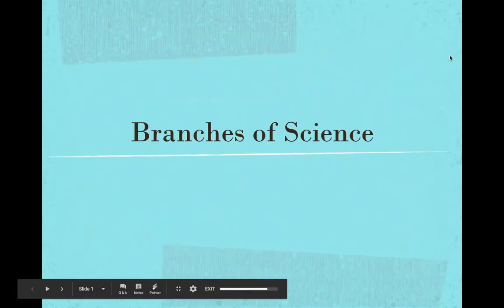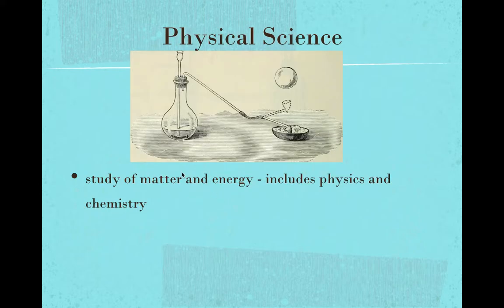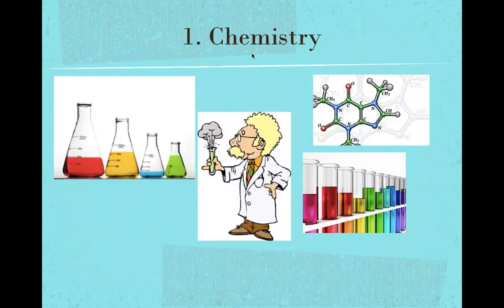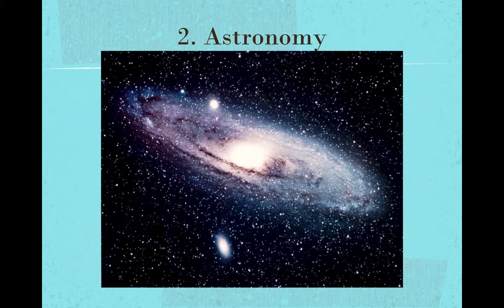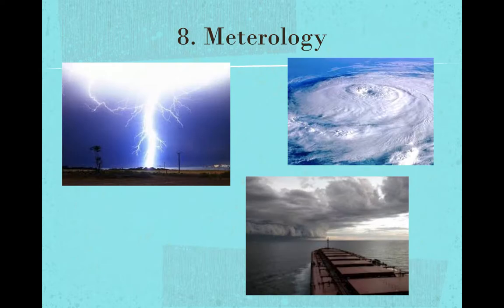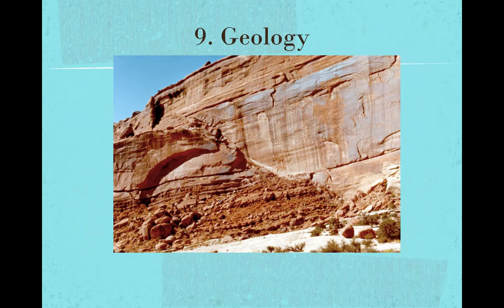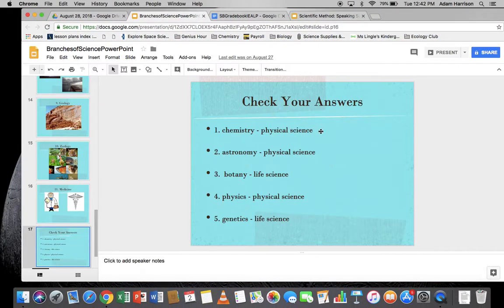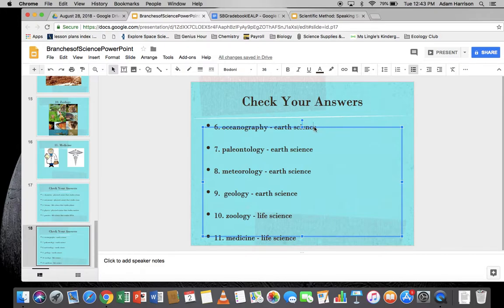Branches of Science IEALP